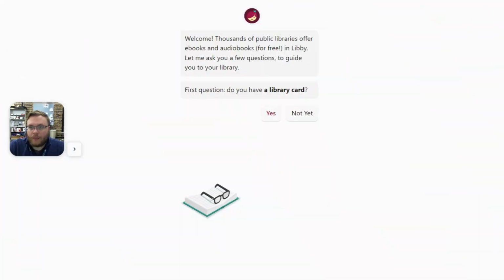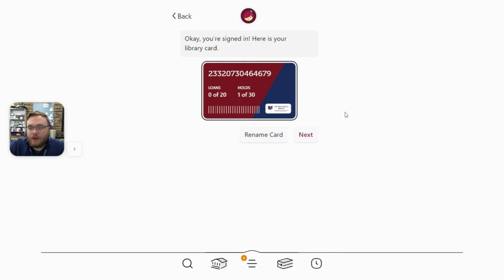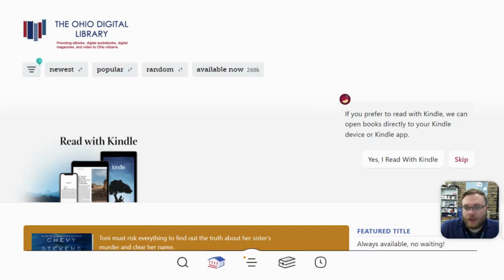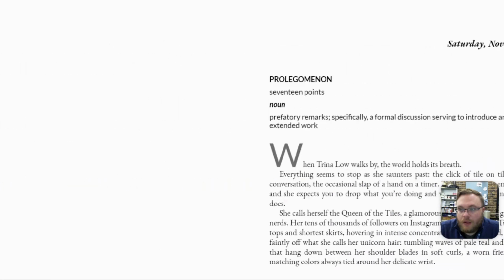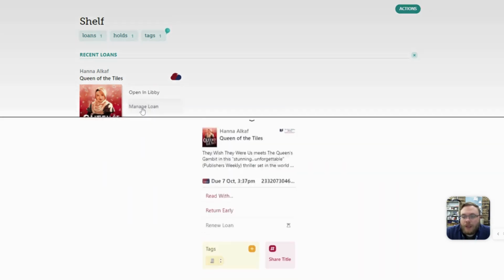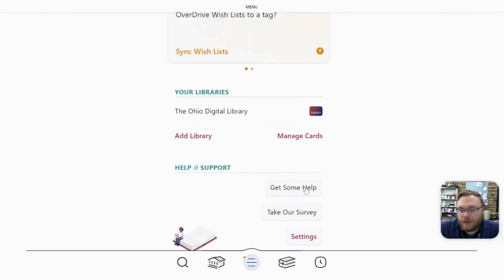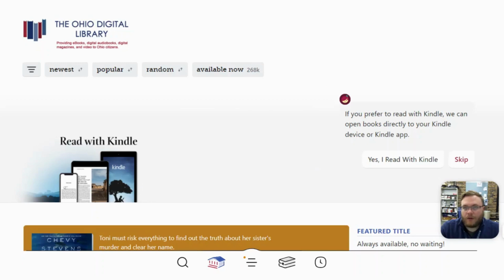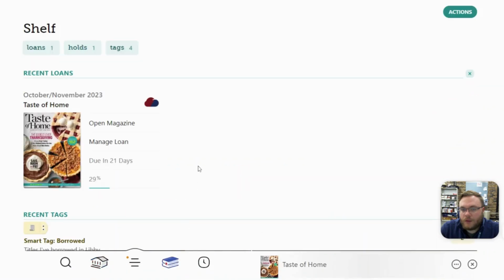Using the Libby App for Educators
Using the Libby App for Educators - Ensure your students always have something to read!